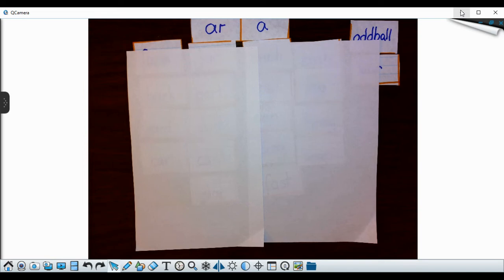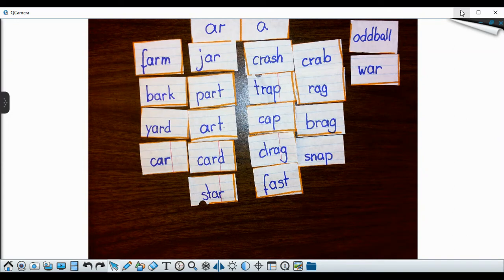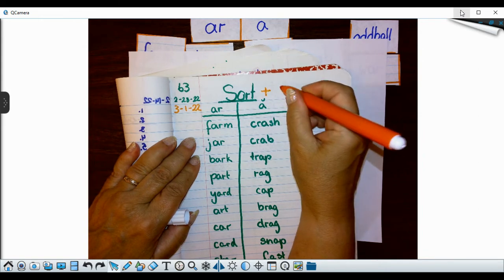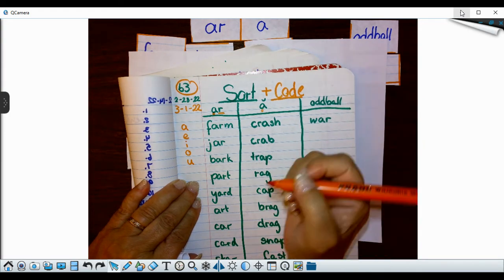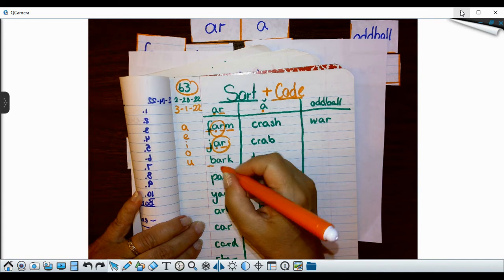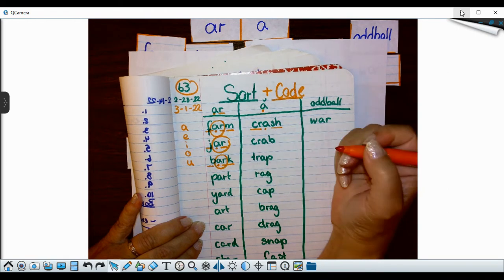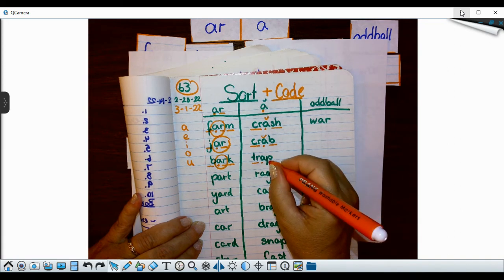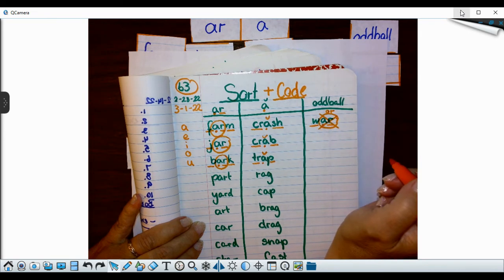CCS Word Sort 63, a, ar, Coding Sort, Day 4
Students independently sort their words and compare it with the video. Students code the words for vowels and consonants and circle this weeks pattern.